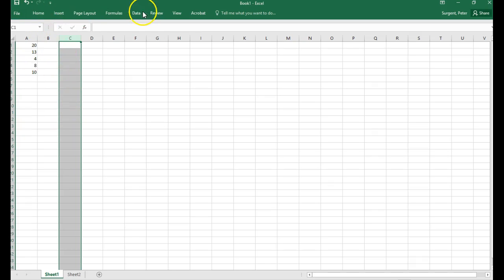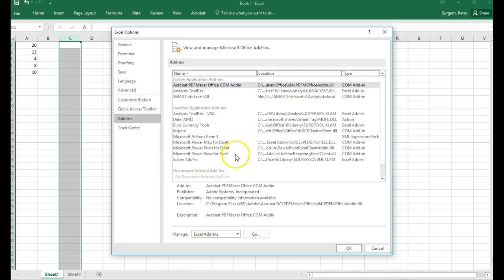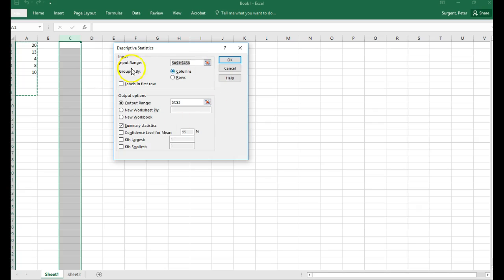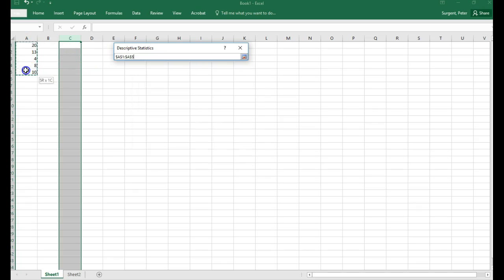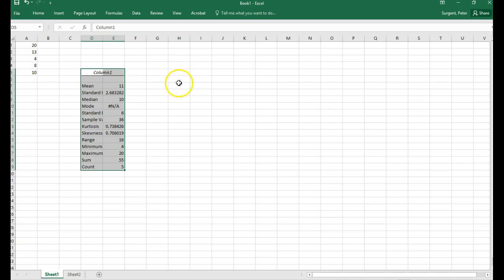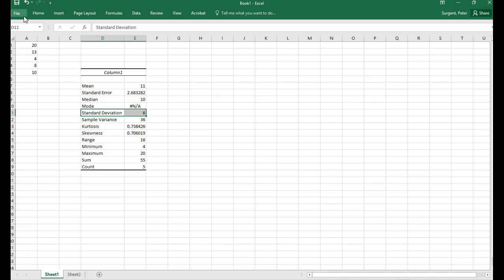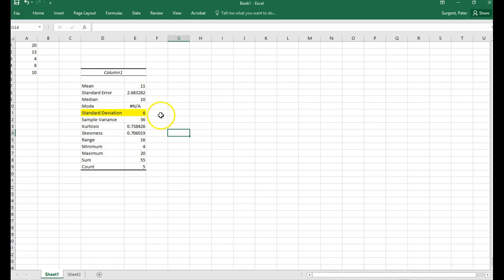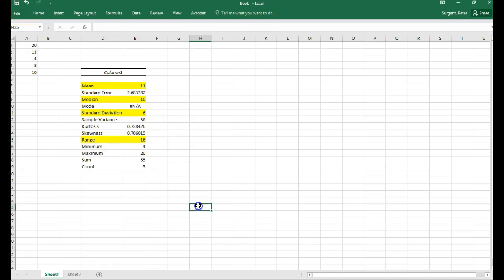descriptive stats in excel